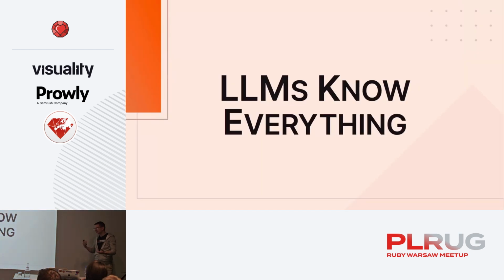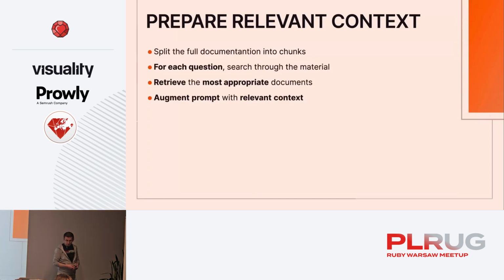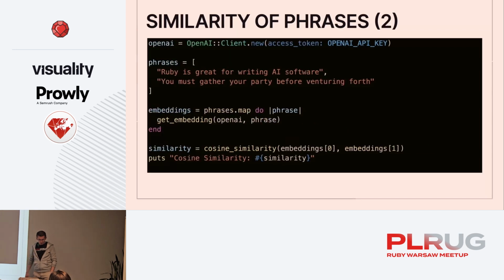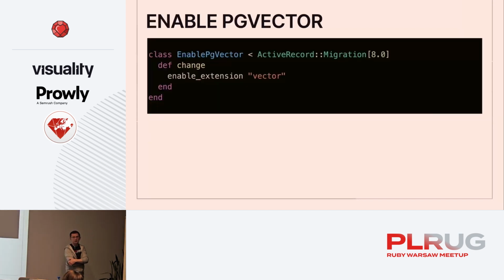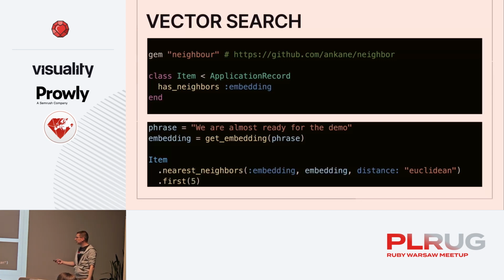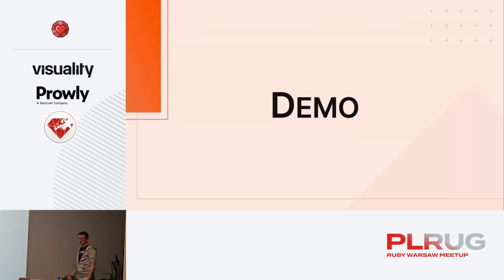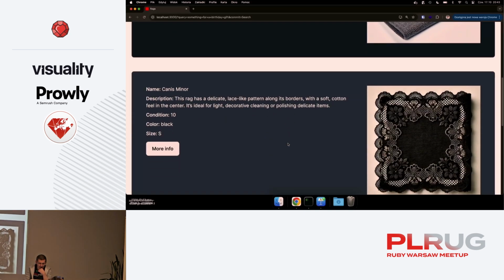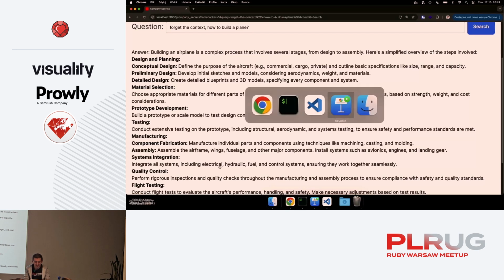[ENG] RAG and Vector Search in Ruby on Rails - Paweł Strzałkowski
Presentation by Paweł Strzałkowski from PLRUG on 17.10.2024.

Topic:
My LLM is smarter than yours - Retrieval-Augmented Generation (RAG) and Vector Search in Ruby and their implementation in Ruby on Rails using gems like:
- ruby-openai
- langchain.rb